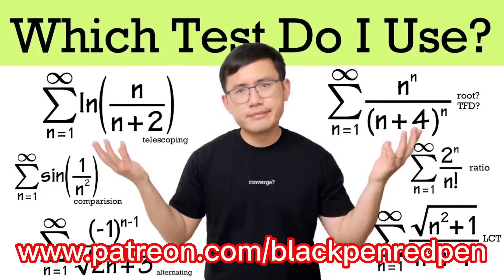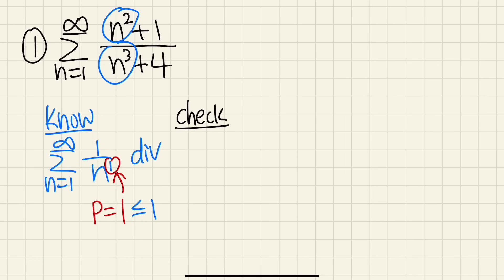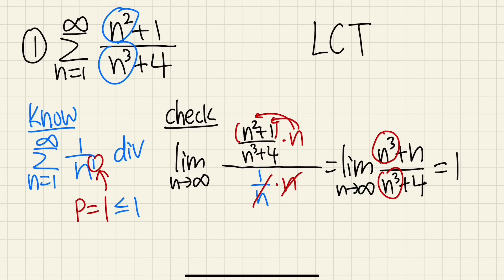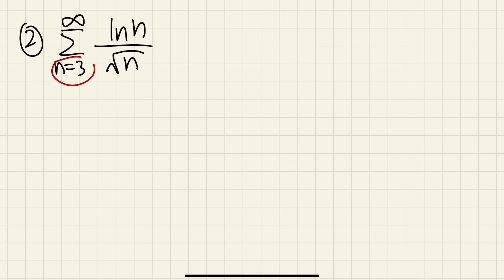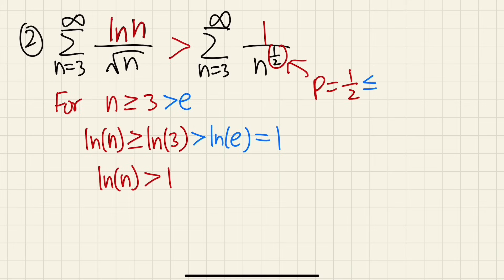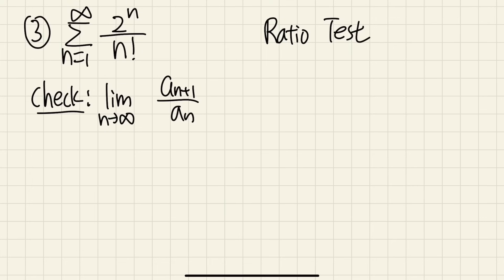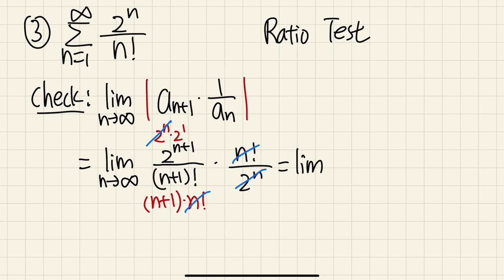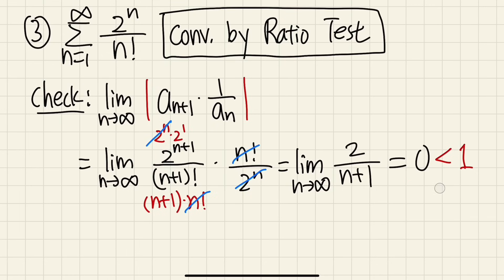Which series convergence test do I use? (ratio, comparison, telescoping, geometric, ...)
0:00 Which series convergence test do I use?
0:12 Series of (n^2+1)/(n^3+4)
3:31 Series of ln(n)/sqrt(n)
5:59 Series of 2^n/n!
9:16 Series of 4(-2/3)^(n-1)
11:45 Series of 1/sqrt(n!)
13:56 Series of ln(n/(n+2))